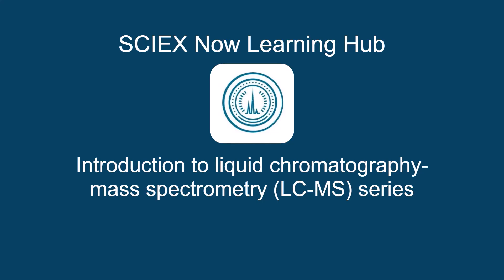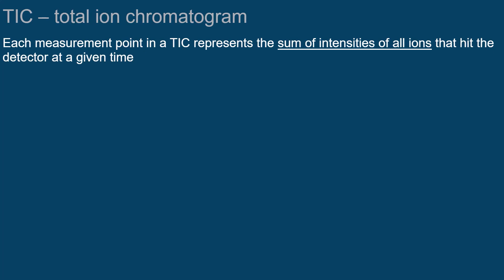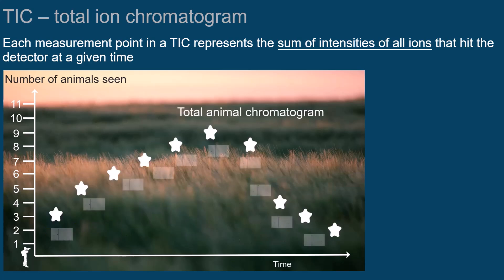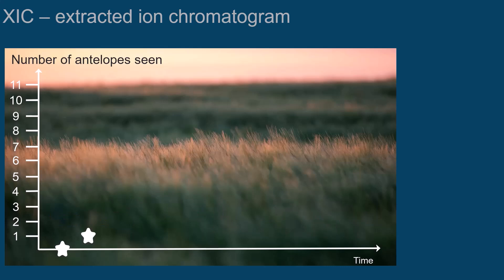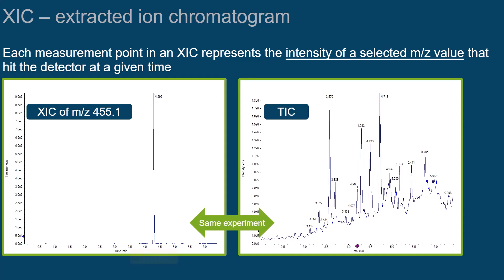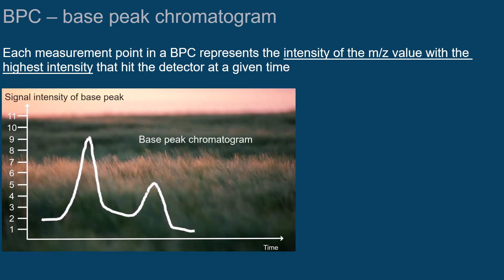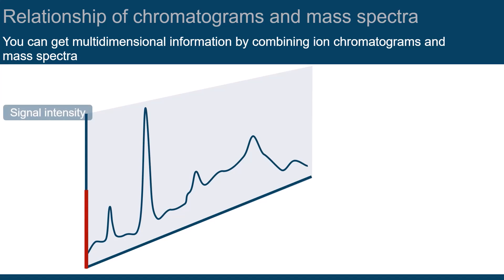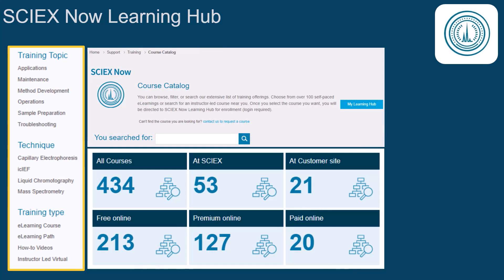Reading and understanding ion chromatograms - Episode 3 | Introduction to LC-MS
In this episode of "Introduction to LC-MS," we'll show you the different types of ion chromatagrams generated by a mass spectrometer.  You will learn how to read and understand ion chromatagrams.

🚨 If you'd like to watch the full, 30-min eLearning course, available on the 𝗦𝗖𝗜𝗘𝗫 𝗡𝗼𝘄 𝗟𝗲𝗮𝗿𝗻𝗶𝗻𝗴 𝗛𝘂𝗯, please login or create an account

📣 Stay up to date on all things SCIEX software, service and support by following 𝗦𝗖𝗜𝗘𝗫 𝗦𝗲𝗿𝘃𝗶𝗰𝗲 & 𝗦𝘂𝗽𝗽𝗼𝗿𝘁 on LinkedIn 👉 https://